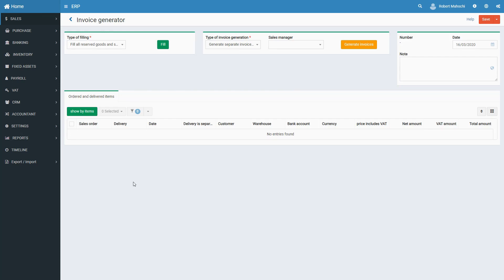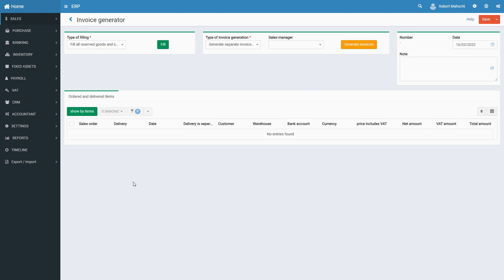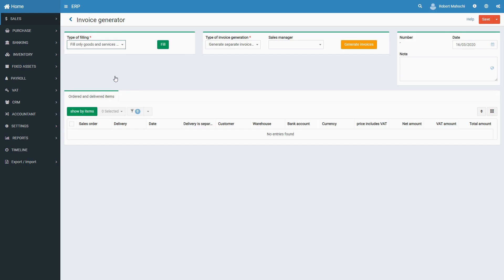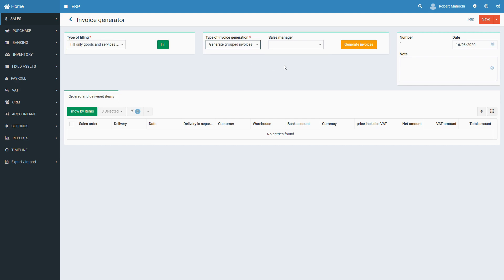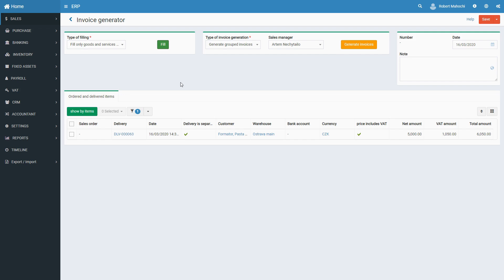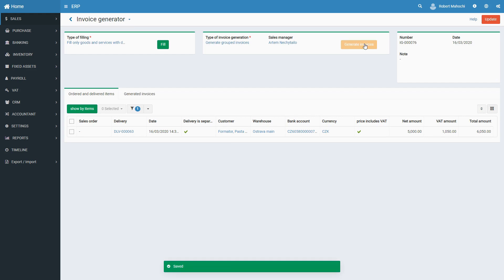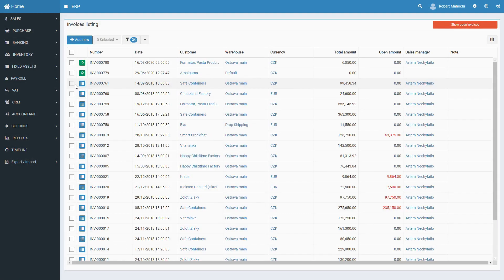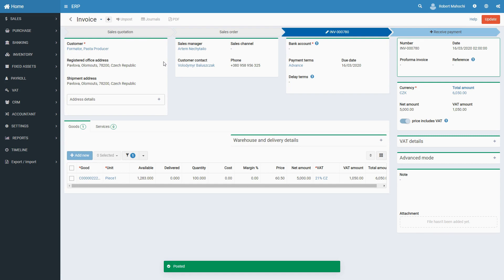ERP Invoice generator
An invoice generator is a tool that simplifies the step-by-step process of sales in the part of the transition from the sales orders and deliveries to invoices. Invoice generator gives you the opportunity to generate a batch of invoices for those sales orders and deliveries, that are not completed with ones, according to the sales documents flow.